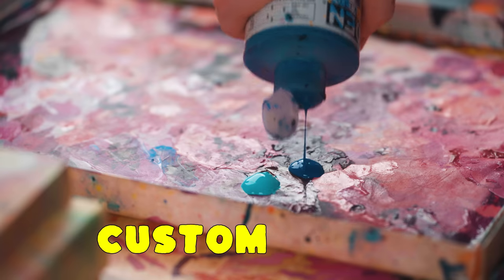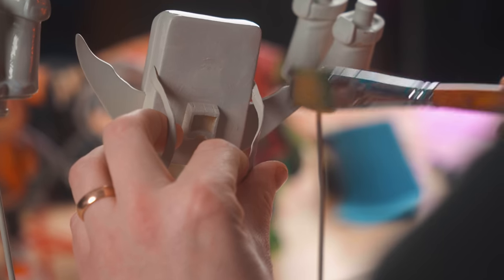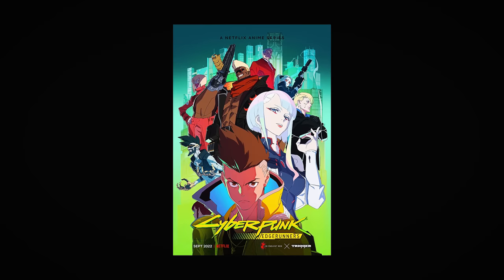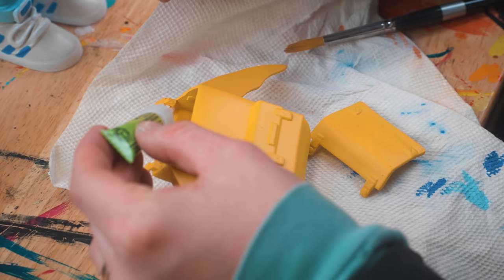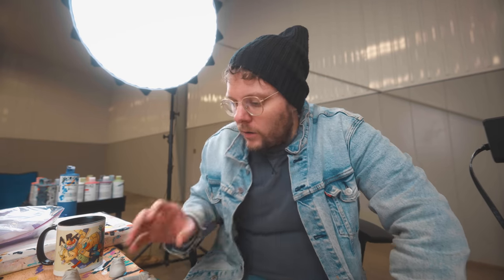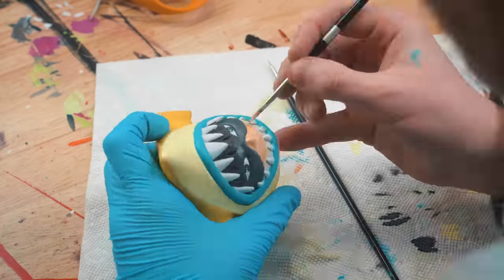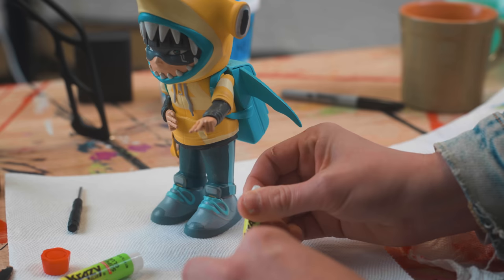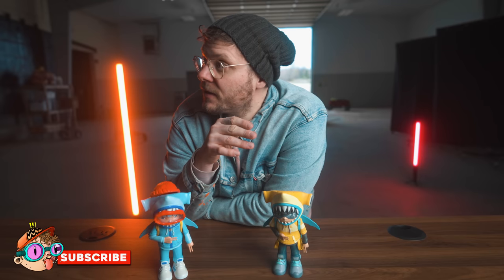I'm Rethinking my Designer Toy Line.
I custom Paint my own designer Toys!

HammerHood DIY C0nt3st Rules:
- Art Due by July 20 2023.
-Post your DIY pieces to instagram.
-Mention/tag @tenhun and @martiantoys on instagram.
-Use diyhammerhood in the description of your instagram post.
- No Purchase Necessary, You can get creative if you don't have a blank toy.
- Email submissions will not be accepted. If you don't have instagram. I dunno start a burner account or something.